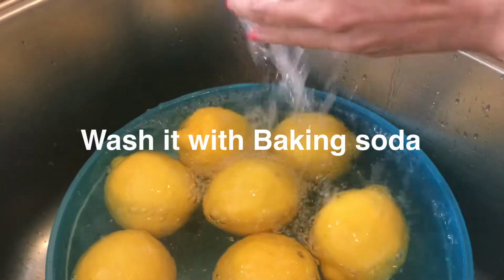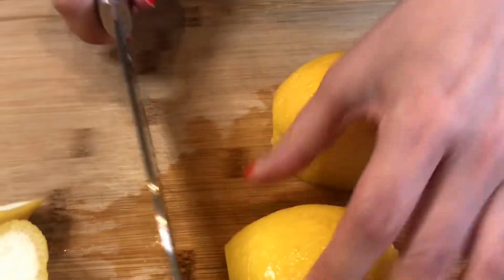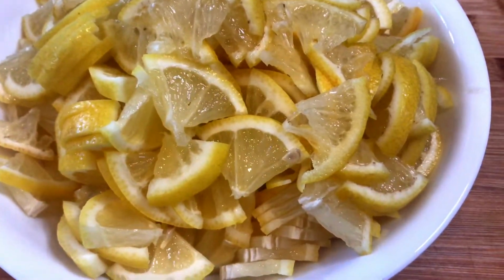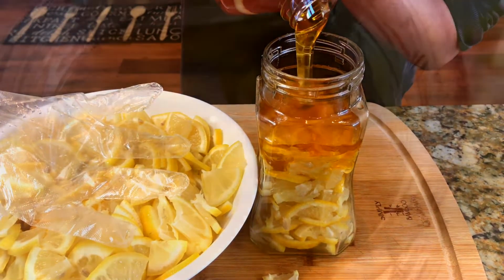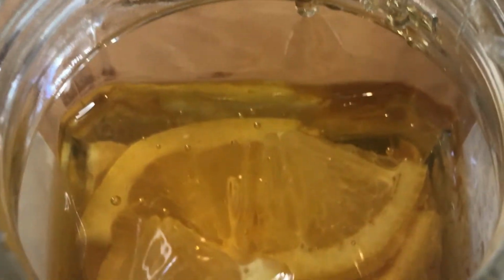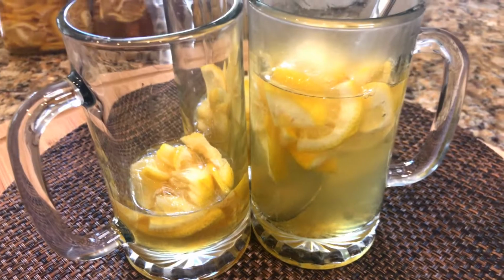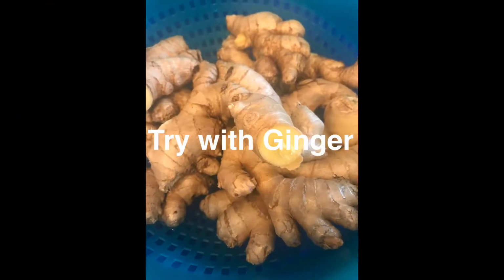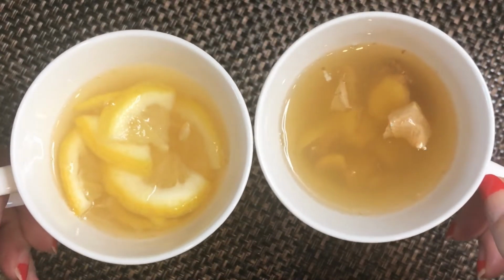Honey Lemon Tea or Honey Ginger Tea? | Tea Remedy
Give your immune system a boost!
There are ways to naturally build your immune system and combat illness as well with Tea Remedy!
Drinking hot water with lemon is extremely good for cleansing the liver and flushing out waste and toxins, as well as aid digestion and thus, can assist in weight loss.
Lemon tea is rich in citric and vitamin C, which aids to enhancing the functions of the liver and regularly flushes out toxins from your organs. Vitamin C is like our immune system's Jumper Cables!

*Benefits of Lemon : Lowering stroke risk, Cancer prevention,
                                     Preventing asthma,
                                     Maintaining a healthy complexion,
                                     Blood Pressure, Increasing iron absorption,
                                     Weight loss, Boosting immune system.
*Benefits of Ginger : Relieve nausea (morning sickness or chemotherapy),
                                     Improve stomach performance,
                                     Reduce inflammation, Fight respiratory problems,
                                     Improve blood circulation, Relieve blood circulation,
                                     Relieve menstrual discomfort,
                                     Strengthen immunity,
                                     Cancer   prevention,
                                     Relieve stress!!